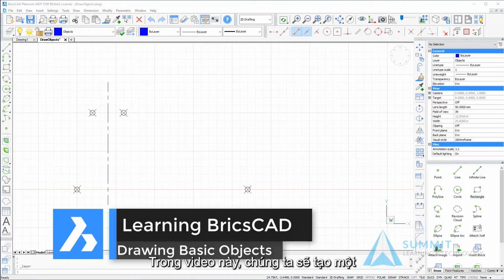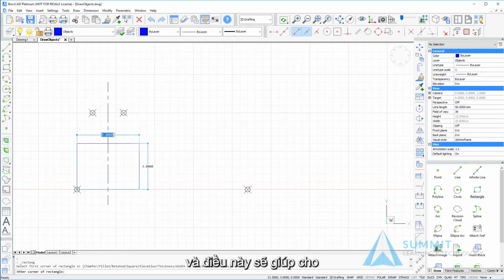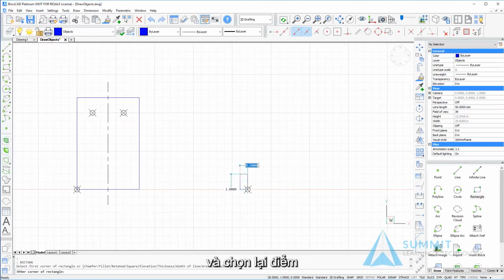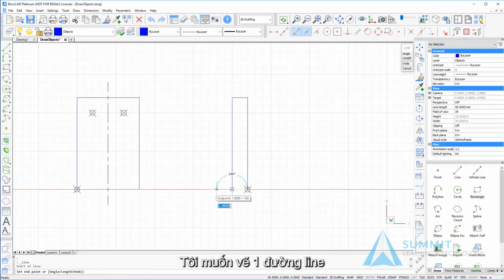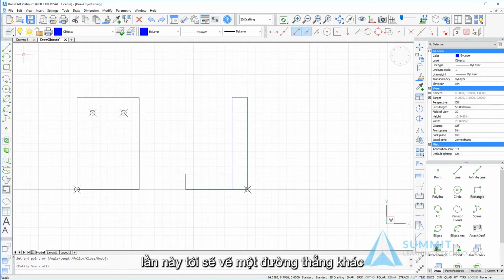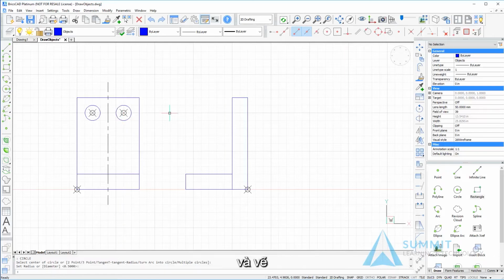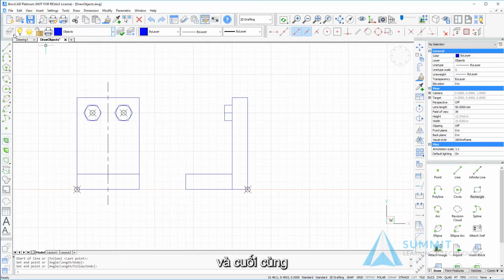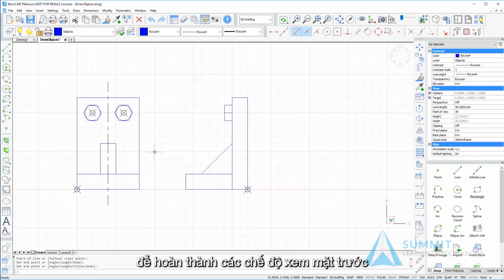#3 Các Đối Tượng Cơ Bản Trong BricsCAD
Tìm hiểu các đối tượng cơ bản trong BricsCAD Lite

Konia - Nhà phân phối ủy quyền của BricsCad tại Việt Nam và Campuchia
Konia – An Authorized Distributor of BricsCad in Vietnam and Cambodia